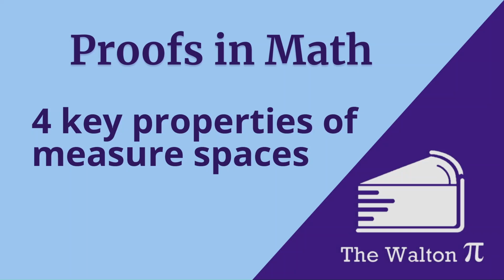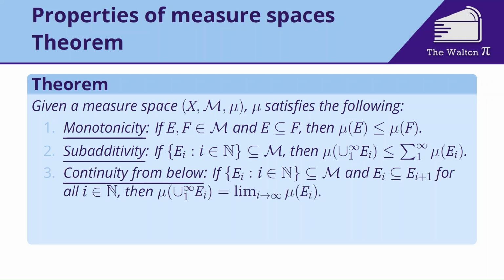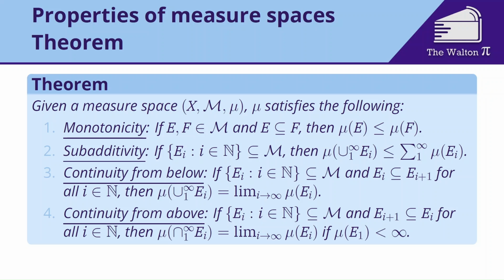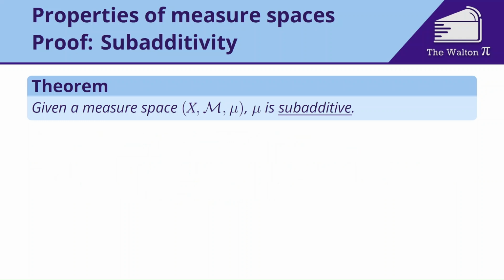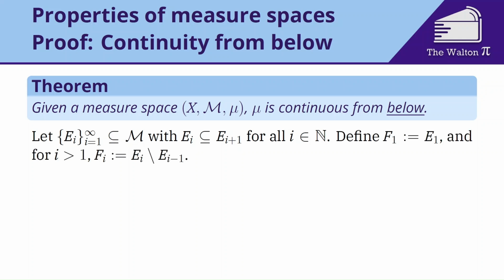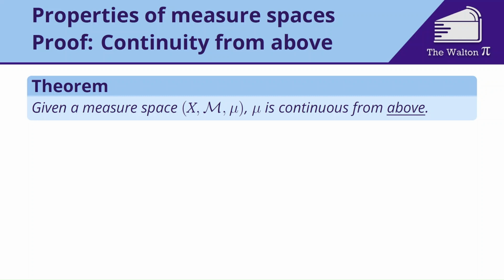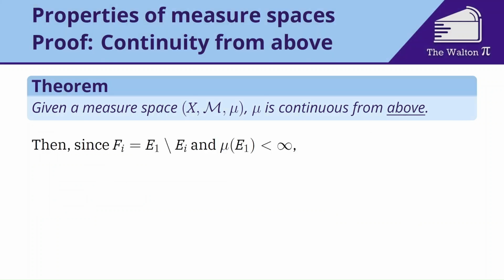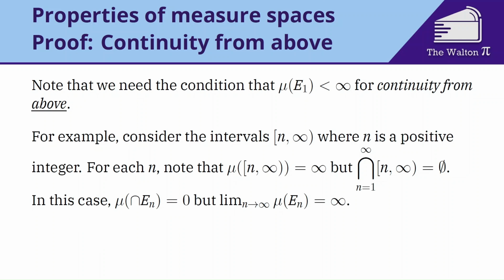4 properties of measure spaces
In this video, we prove that measures have four useful properties: monotonicity, subadditivity, continuity from below, and continuity from above.